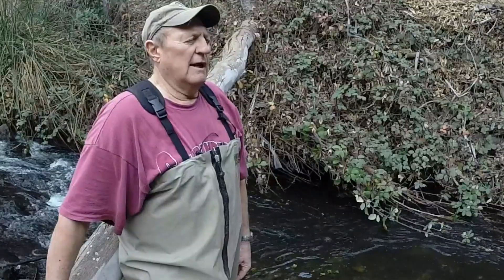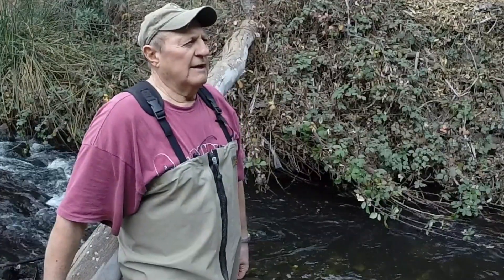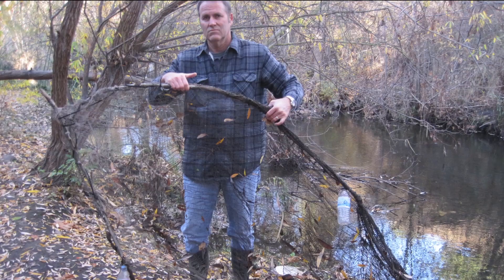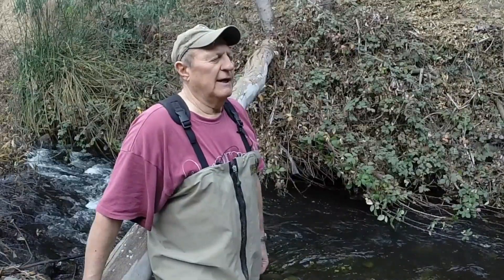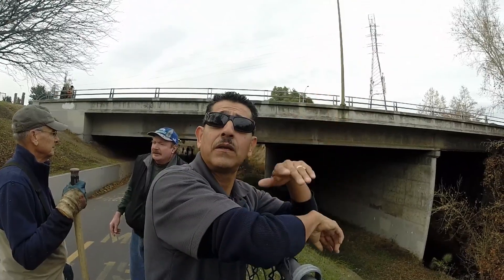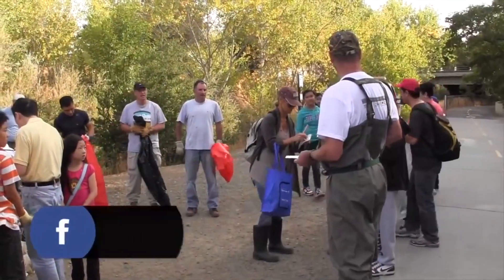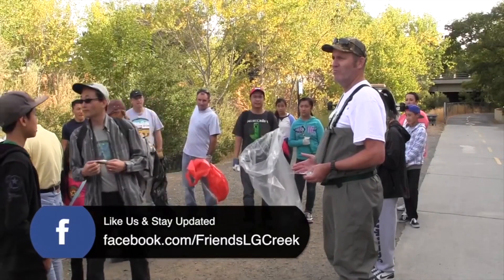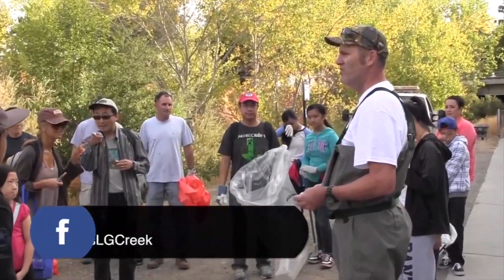Chinook salmon of Los Gatos Creek 2013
Enjoy this collection of video tracks of Chinook salmon activity on Los Gatos Creek. This creek has seen a resurgence of interest and Volunteer support focused on restoration of this tributary of the Guadalupe River. Even in the face of severe draught conditions, these fish fought their way up our creek to spawn. Thanks to all of the Volunteers who gave of their time in 2013. You are making a Difference!